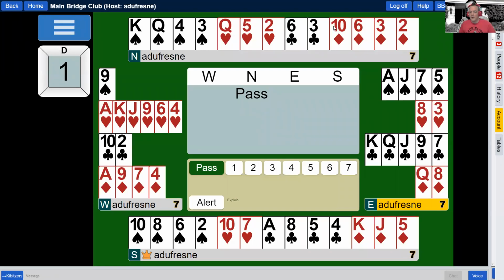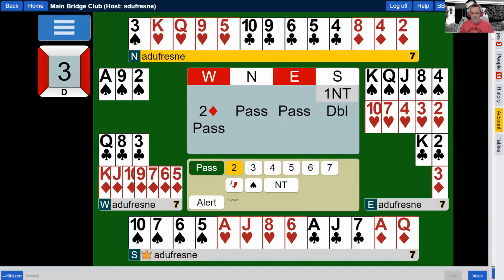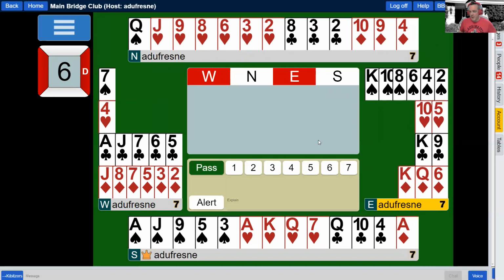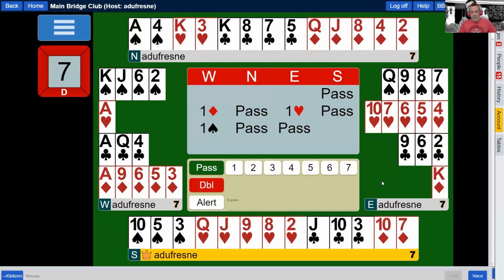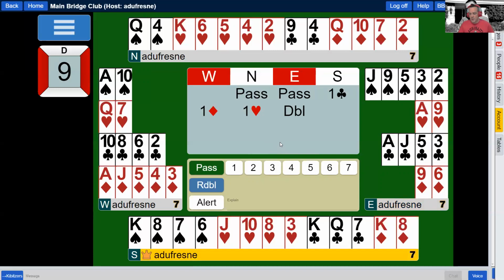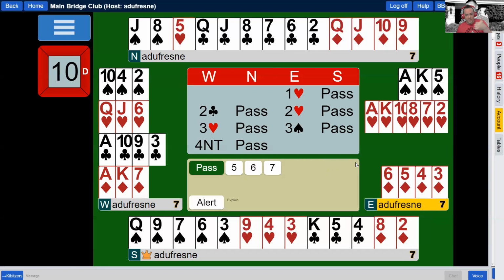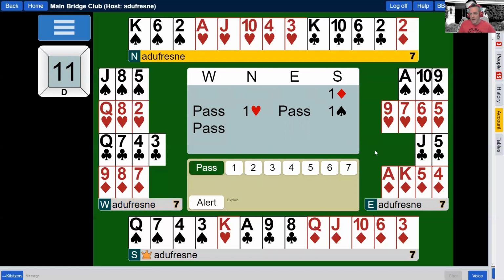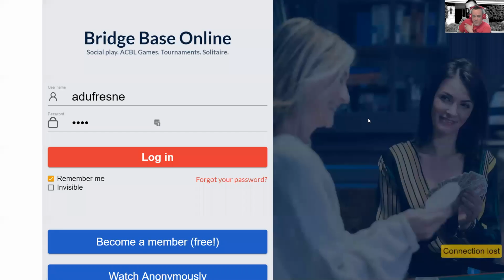Thursday Bidding Review, 6/4/20 (Part 1, bds 1-12)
Here we go over some possible auctions for RBC / TCG hands